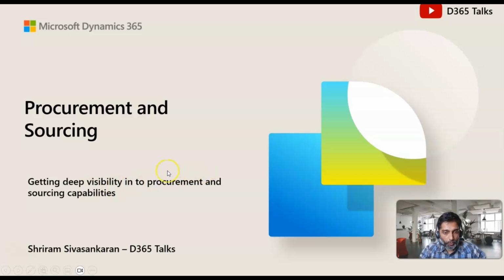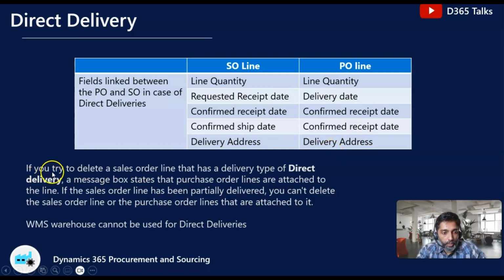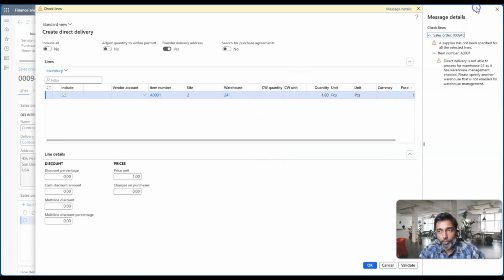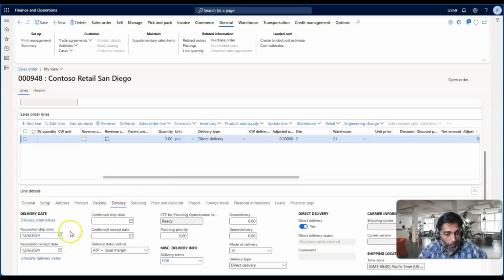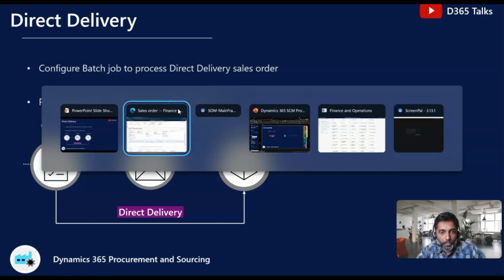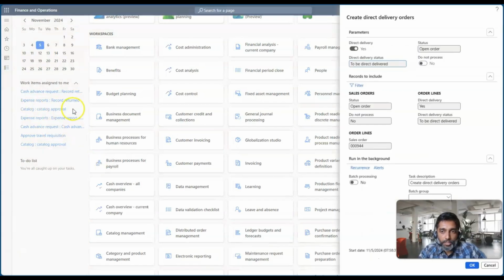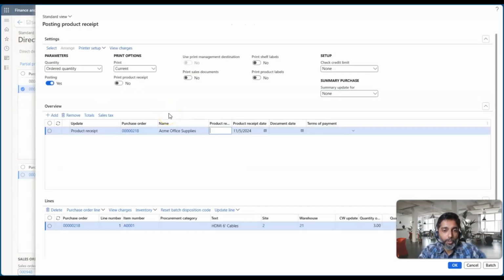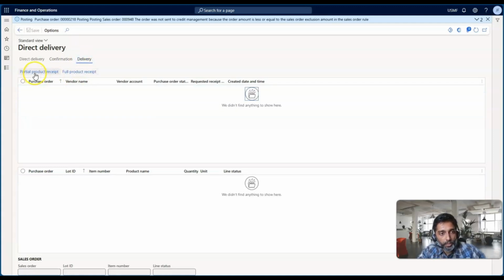Ep: 21- Direct Delivery (part-2)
In this video we continue to explore the additional capabilities of Direct delivery order and understand the purpose of linking the Purchase order with sales orders in microsoftdynamics365 financeandoperations directdelivery orders

Delivery date
When you update the Requested receipt date field on the sales order line, the Delivery date field on the corresponding purchase order line is also updated. Similarly, when you update the Confirmed field on the purchase order line, the Confirmed receipt date and Confirmed ship date fields on the corresponding sales order line are also updated.

Delivery address
Typically, the delivery address for a purchase order is the company's address. However, when you create a direct delivery, you enter the customer's address as the delivery address. If you change the delivery address on a purchase order line that has a delivery type of Direct delivery, the delivery address on the corresponding sales order line is also updated. Similarly, if you change the delivery address on the sales order line, the delivery address on the purchase order line is also updated.

Deleting order lines
If you try to delete a sales order line that has a delivery type of Direct delivery, a message box states that purchase order lines are attached to the line. If the sales order line has been partially delivered, you can't delete the sales order line or the purchase order lines that are attached to it.